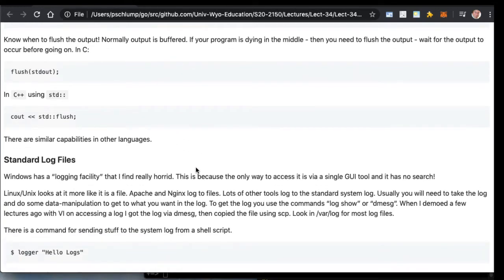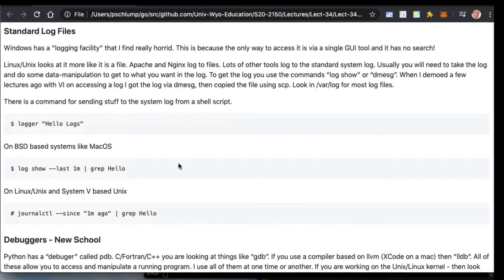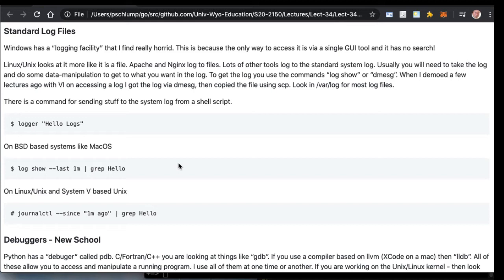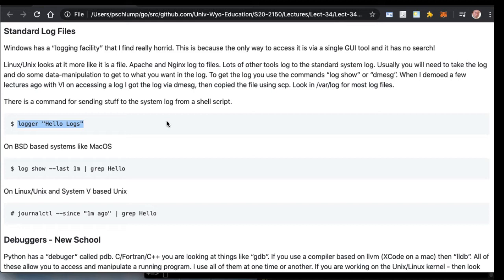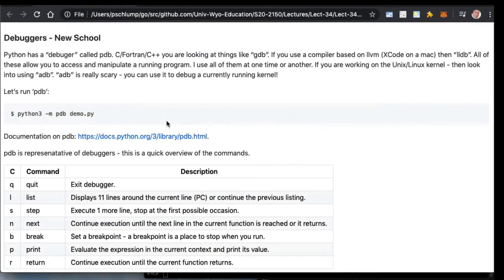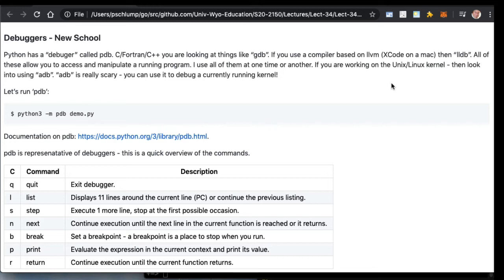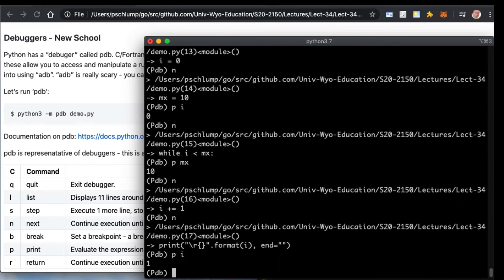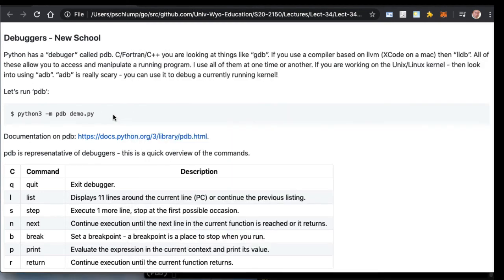Lect 34 pt2 debugging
Lecture 34 - part 2 - 2150 - debugging